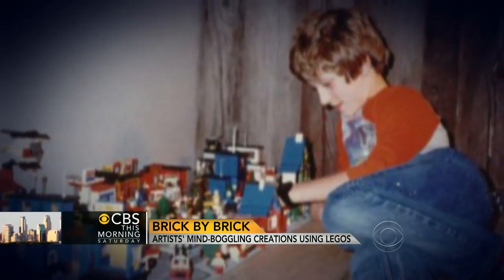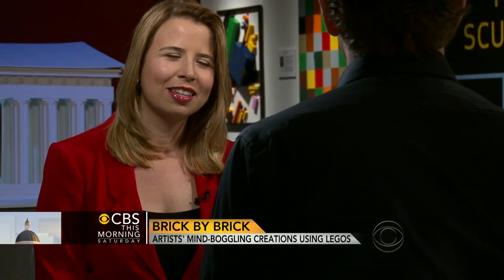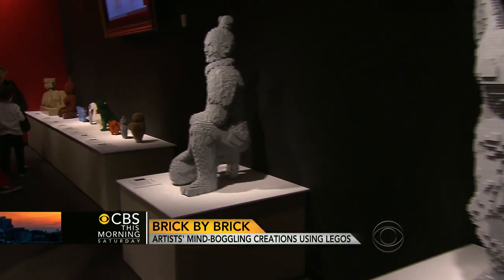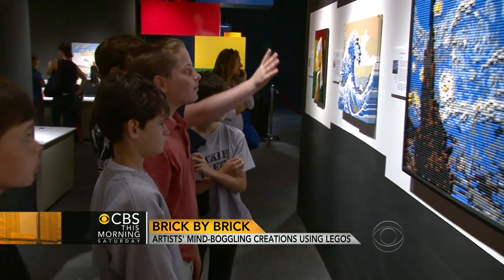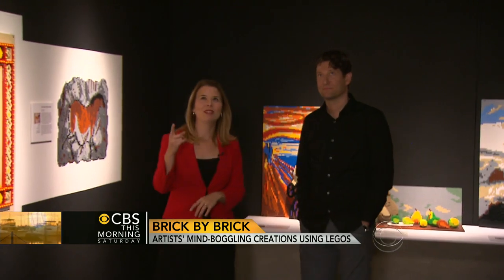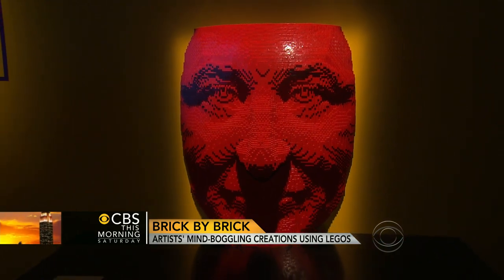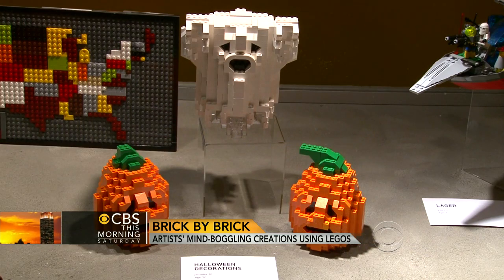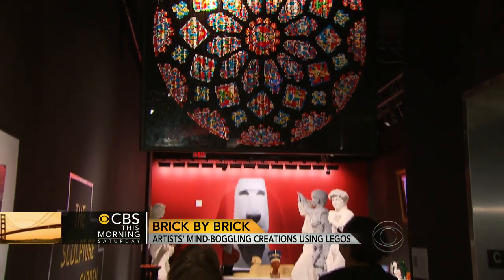Artist's mind-boggling Lego creations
Artist Nathan Sawaya uses Legos to build complex creations one little brick at a time. Andrea Lucia reports.